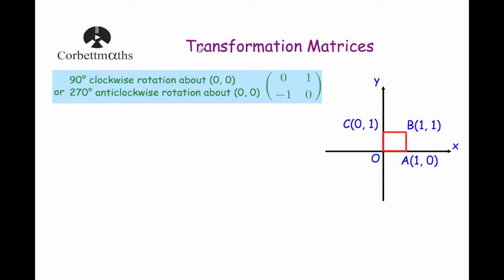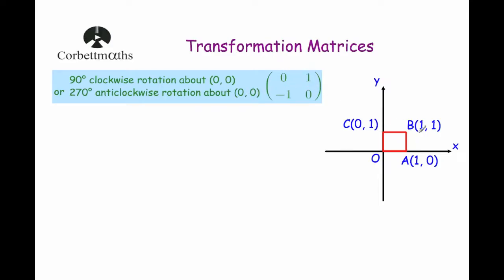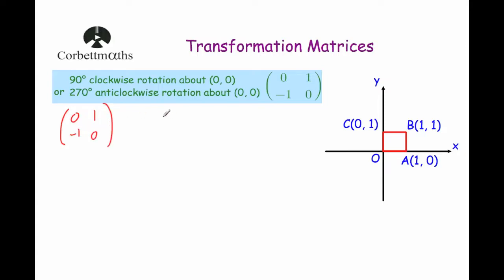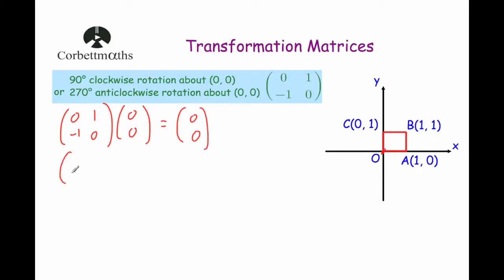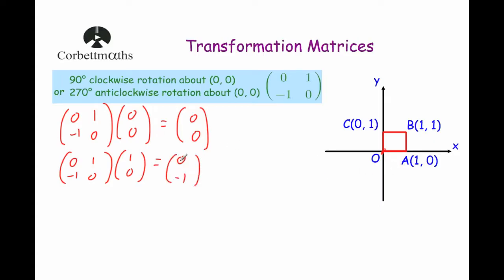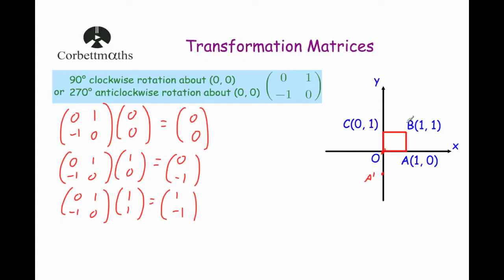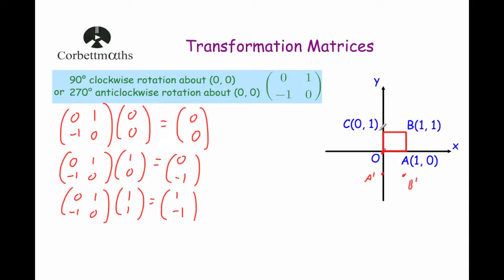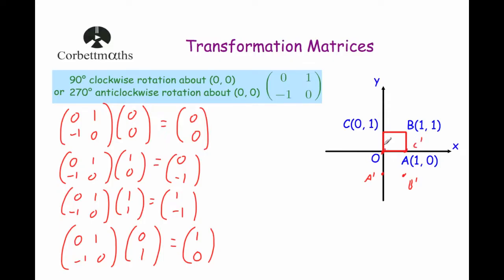90 Degree Clockwise Rotation Transformation Matrix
This video explains what the transformation matrix is to rotate 90 degrees clockwise (or 270 degrees anticlockwise) about the origin.